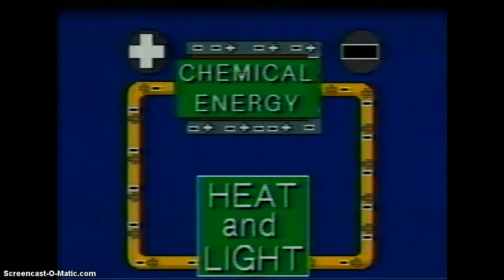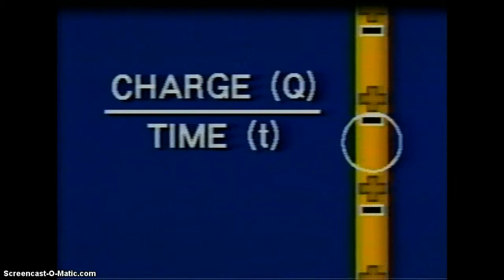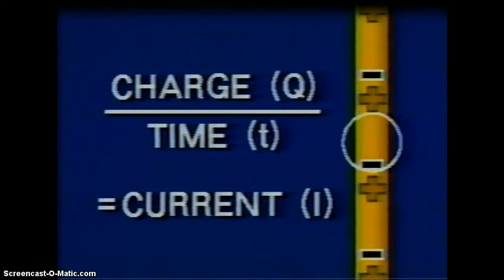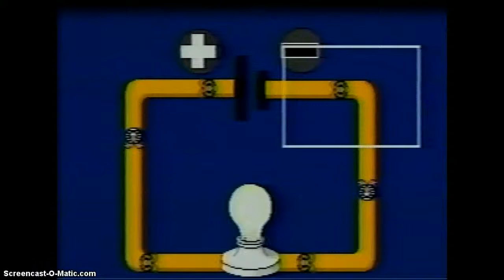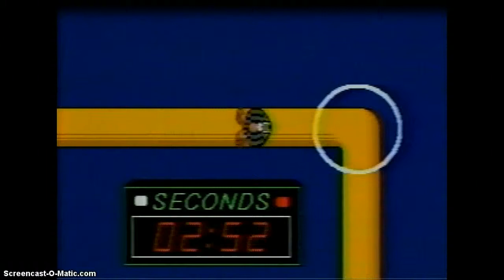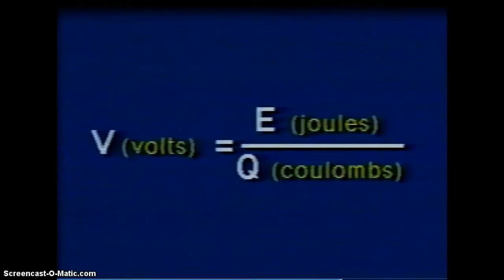Voltage Animation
An excellent explanation of voltage!